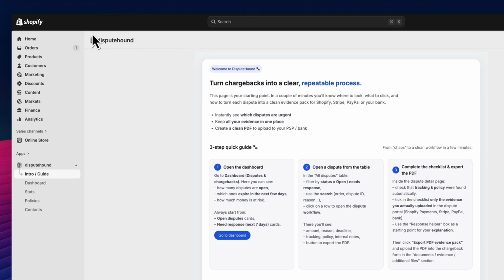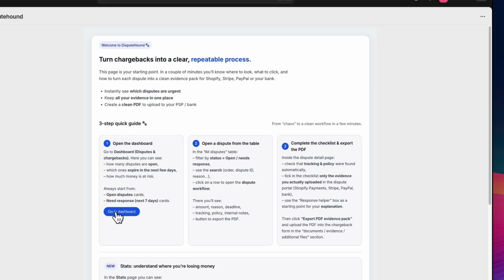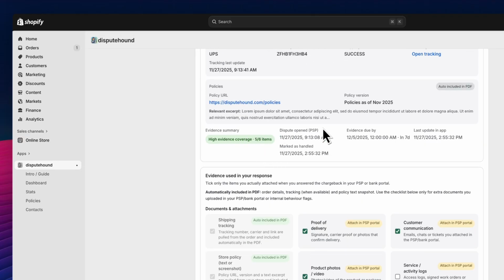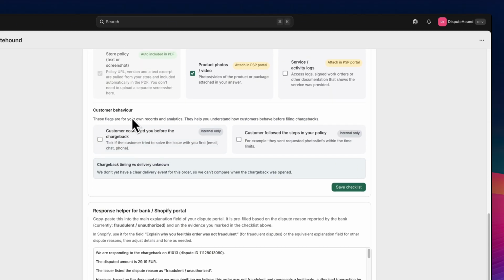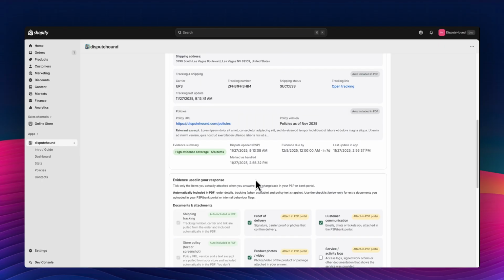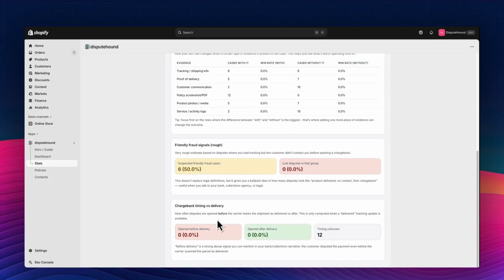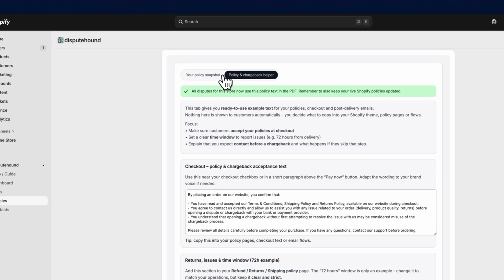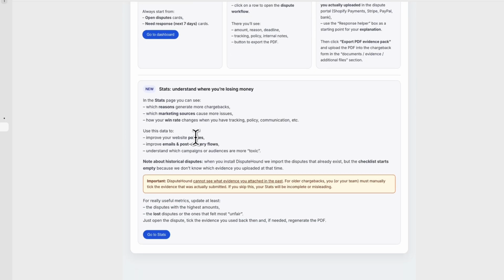Manage Shopify Chargebacks in Minutes | Full DisputeHound Tutorial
Learn how to manage chargebacks, configure policies, and export professional dispute reports with DisputeHound, the Shopify app that helps merchants handle disputes faster and win more cases.

In this tutorial, we’ll walk through the full workflow:
✅ Navigating your dashboard
✅ Managing dispute statuses
✅ Adding proof of delivery & communication logs
✅ Syncing your store policies
✅ Exporting chargeback PDFs
Perfect for Shopify store owners who want to save time, stay compliant, and increase their chargeback win rate.